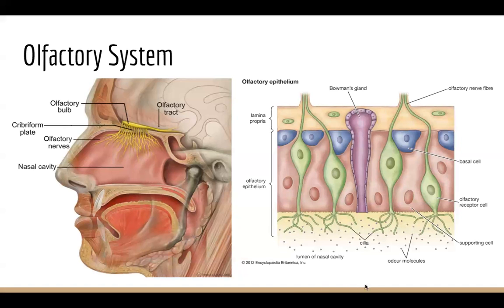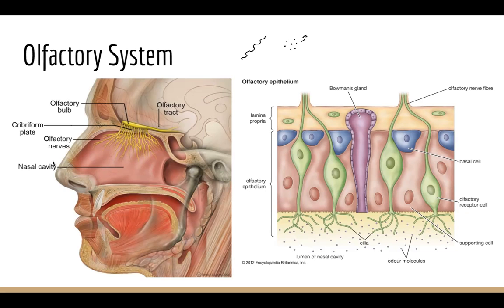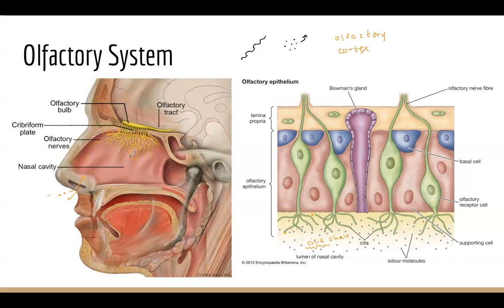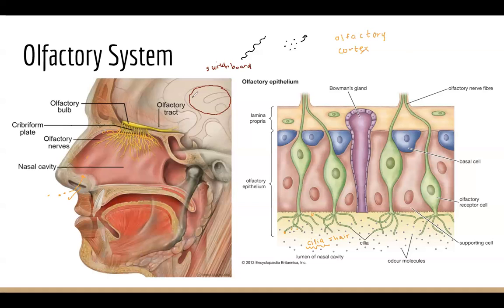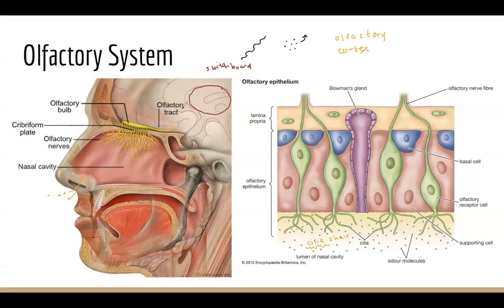Olfactory System: Brain Facts - Chapter 2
Hi everyone! Here is my explanation on the olfactory system. In this video, we went over a general explanation of the anatomy, and the way the system works. I hope this was helpful!